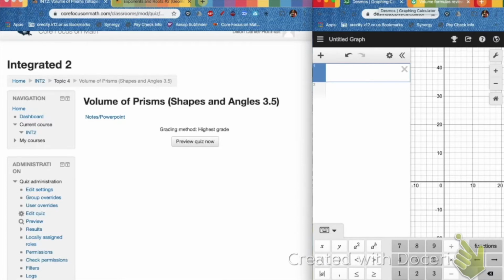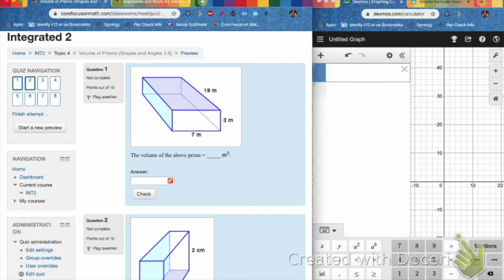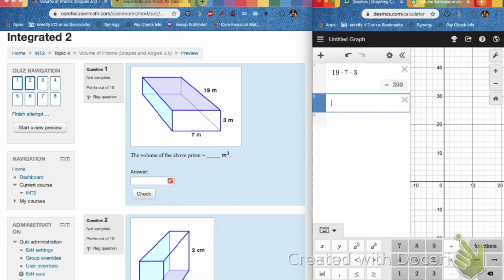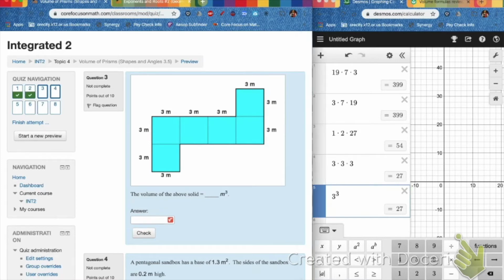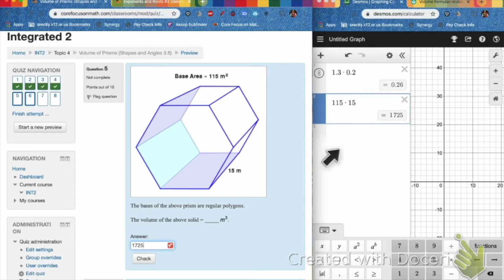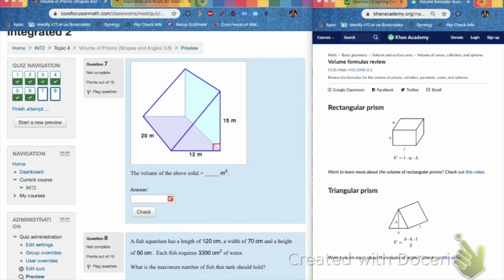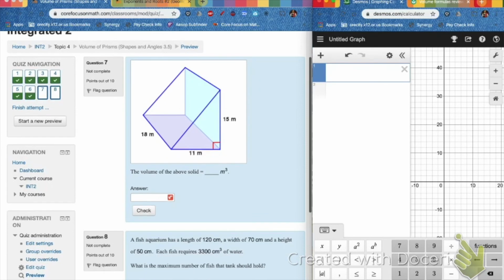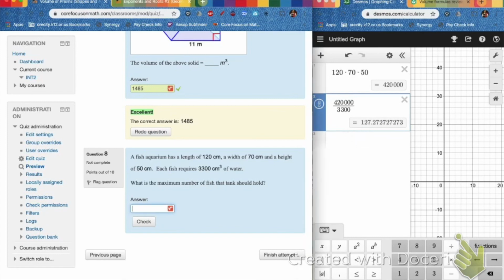Integrated 2 - Volume of Prisms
This is a tutorial video for my Integrated 2 students to help them complete the Core Focus Classroom Assignment entitled "Volume of Prisms."